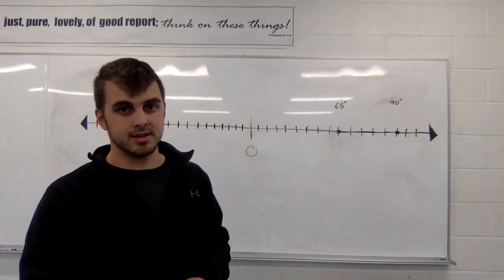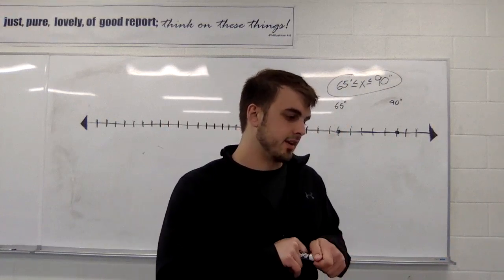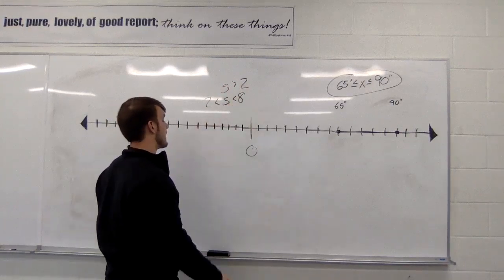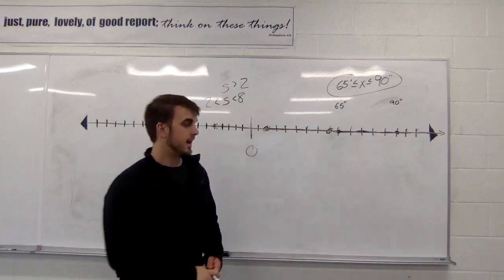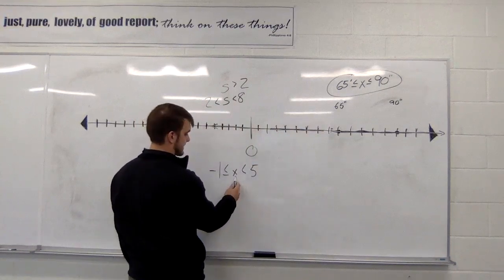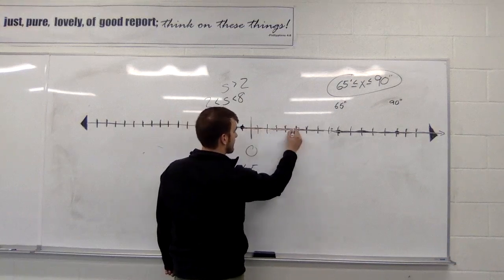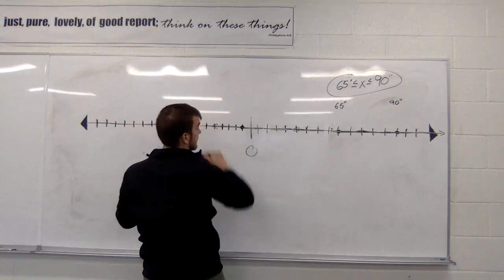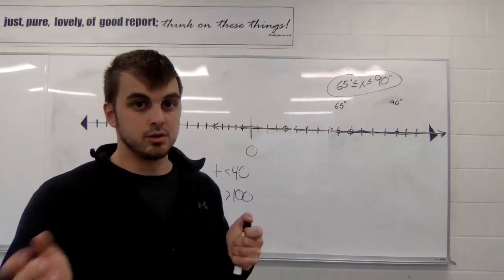Lesson 94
8th Math Lesson 94